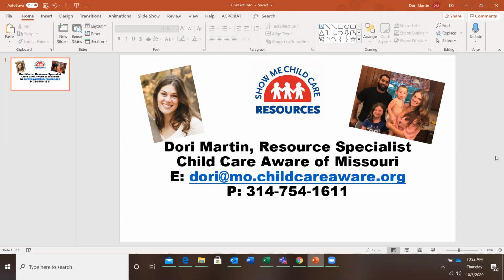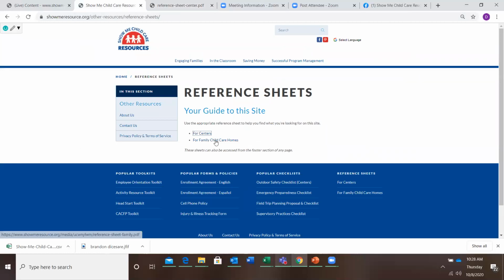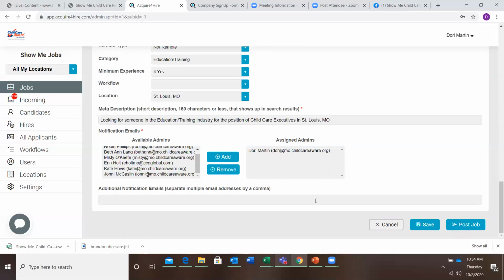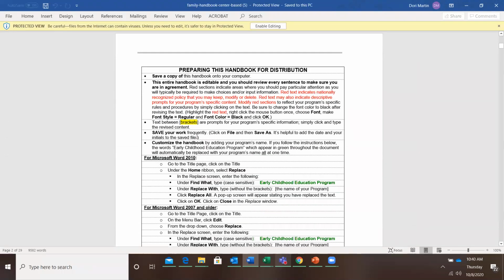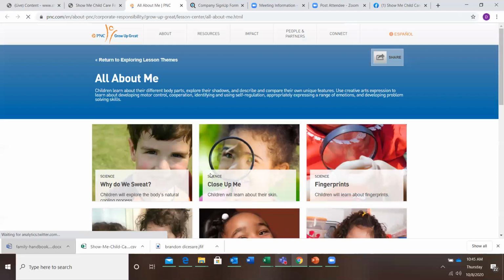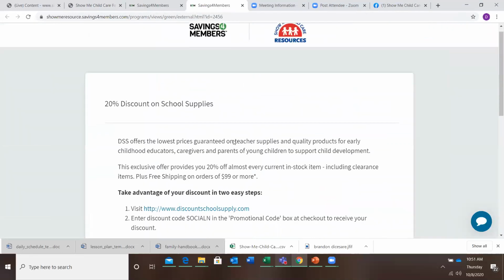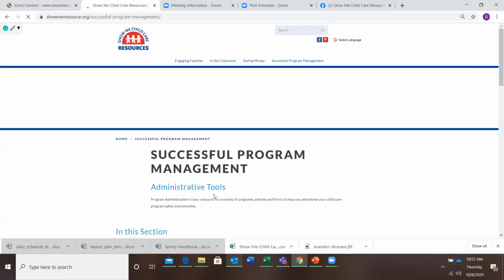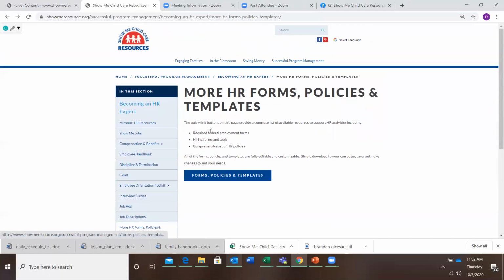Show Me Child Care Resources Walk Through - ARCHS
Please enjoy this overview of Show Me Child Care Resources!